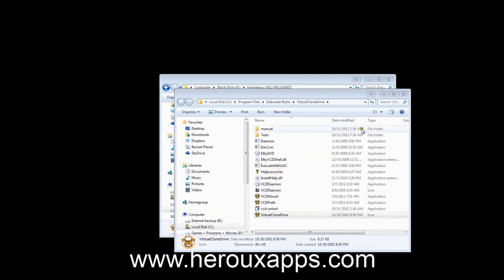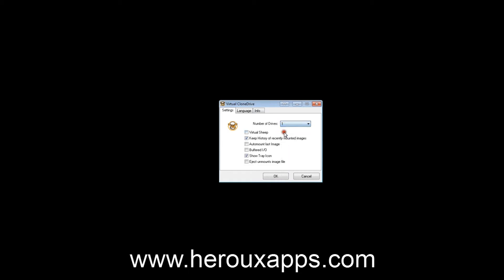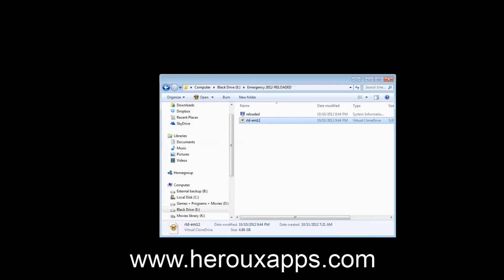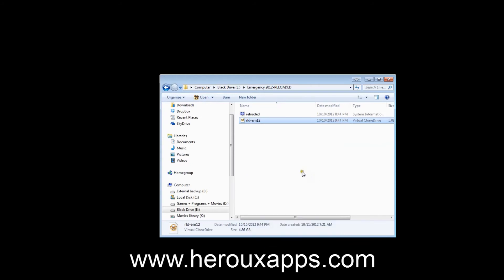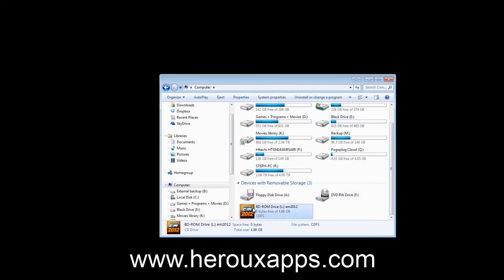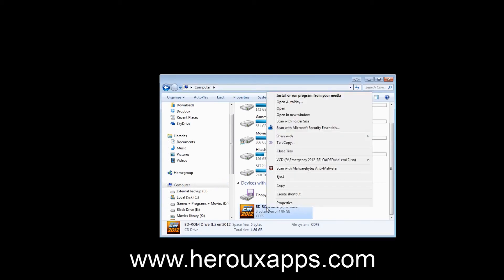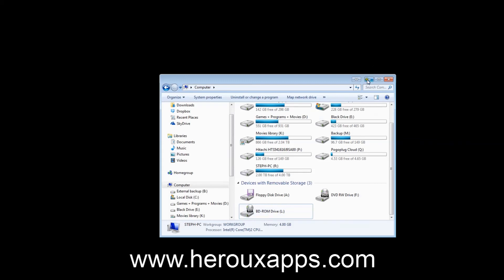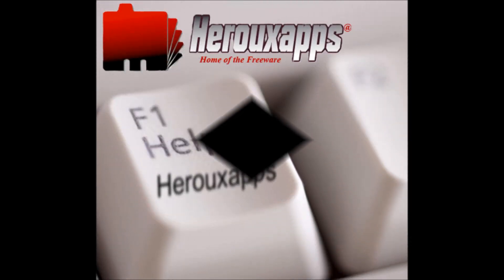Virtual Clone Drive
Allow you to mount .iso,.bin,.ccd files to a drive letter and let you browse the content of the file.